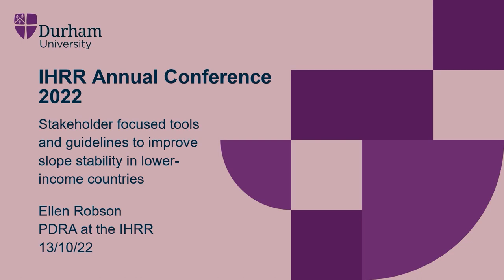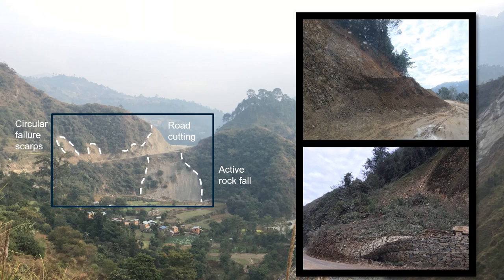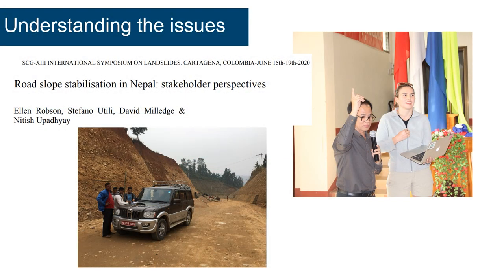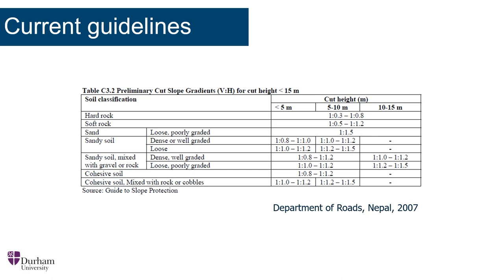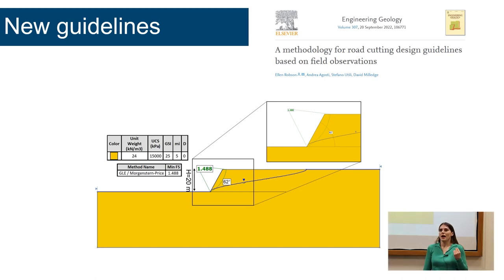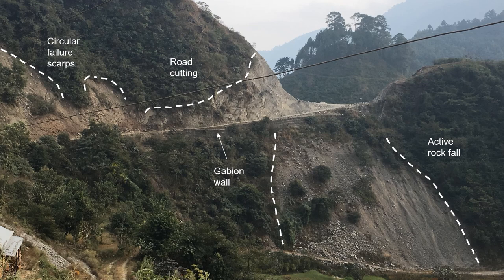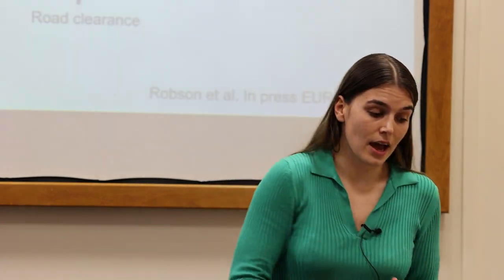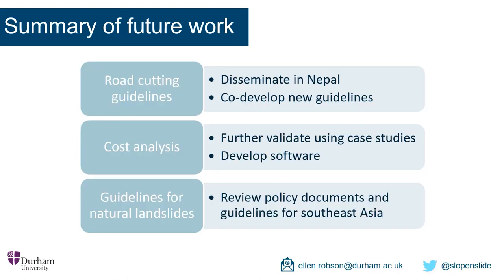IHRR annual conference: Ellen Robson